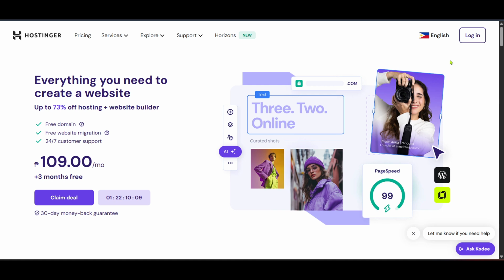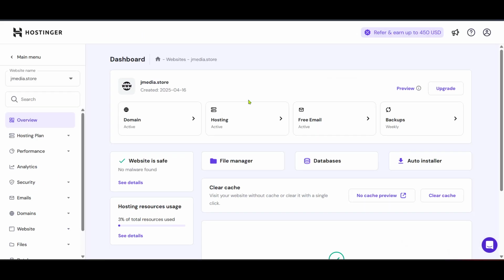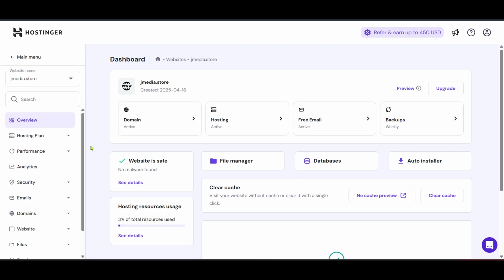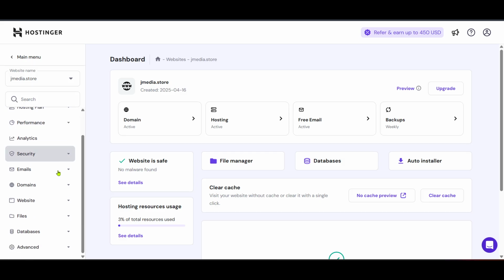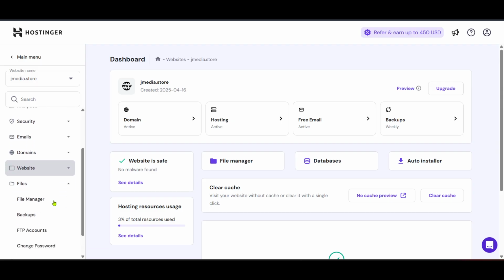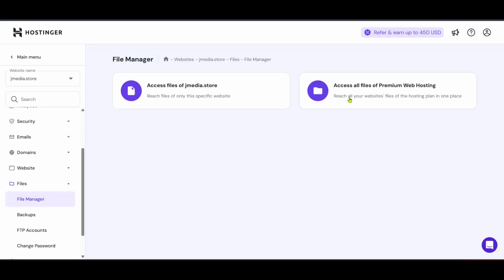How To Upload Backup File In Hostinger (Full 2025 Guide)